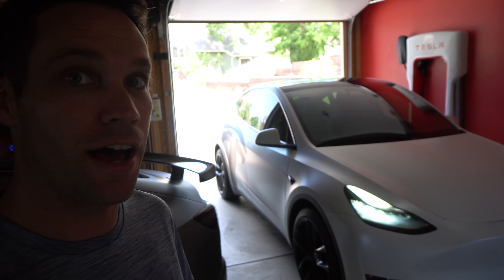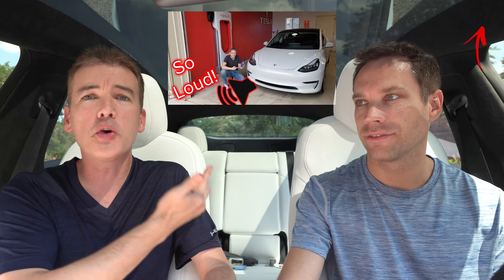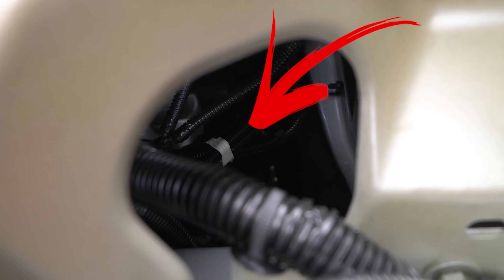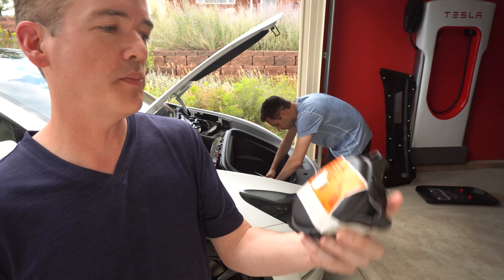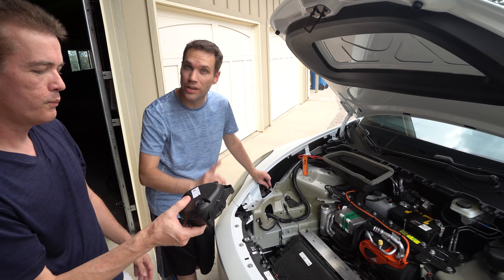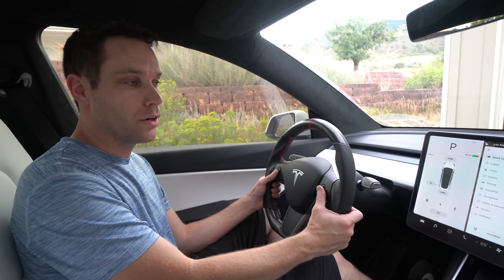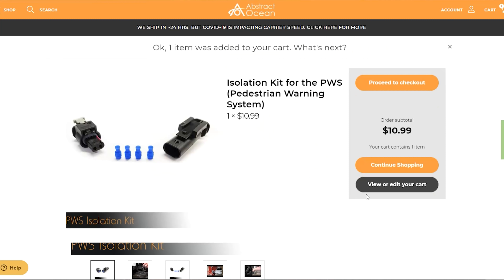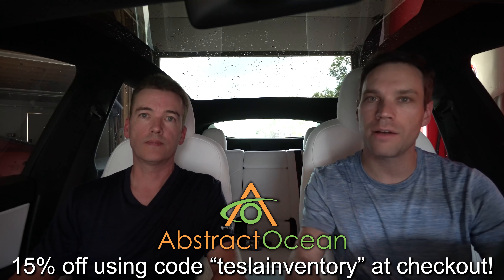First Pedestrian Noisemaker in a Model Y? Coming to All New Teslas This Month!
The noisemakers are here to stay. We have received a ton of emails asking about people wanting to put the noisemaker in their own Model Y (for when Tesla allows the user to replace the sound with one of their own choosing). Well turns out, retrofitting it into previous build Model Ys actually works once you do a double scroll wheel reset. Do you want one in your car or will you wait until you can customize the sound?

4K Vlogging Camera
4K Video Camera